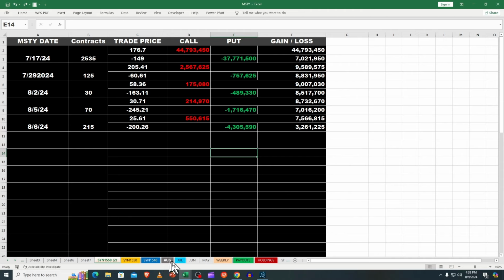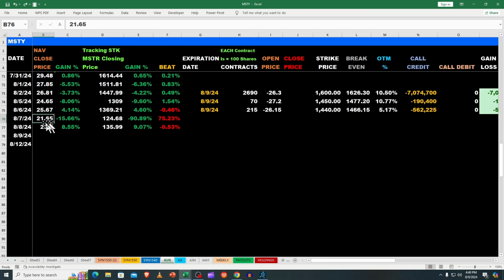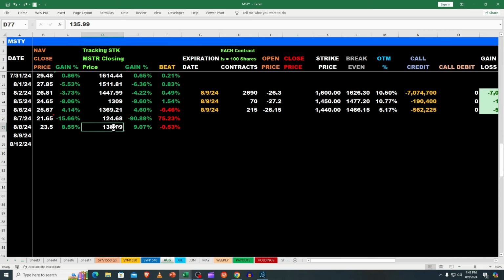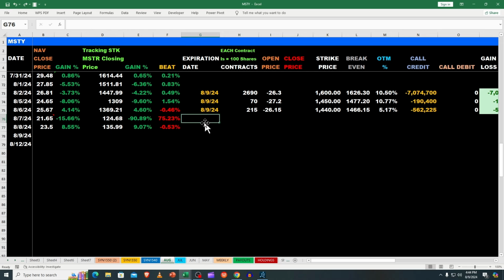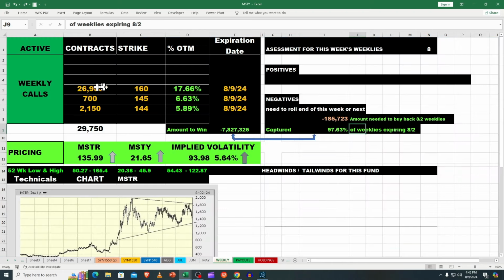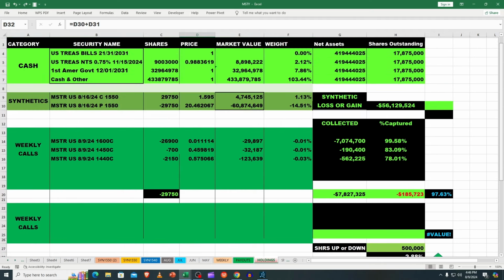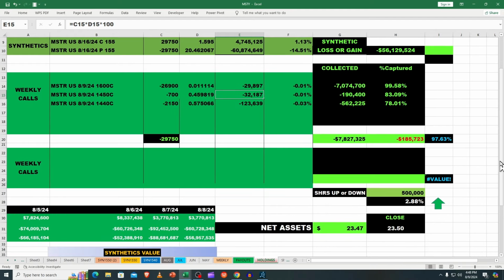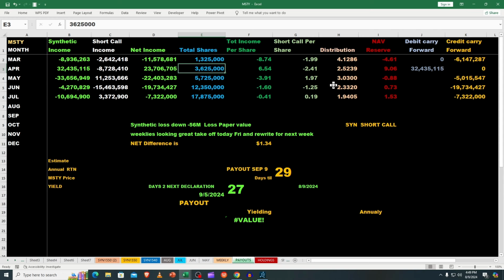YIELDMAX MSTY REVIEW & UPDATE AFTER AUG 8 TRADING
In this video, we provide an in-depth review and update on YIELD MAX MSTY after the trading activities of August 8. Join us as we dive into the latest insights surrounding this promising investment. We analyze the current performance of YIELD MAX and discuss its potential as a top choice for dividend investing. If you're looking to maximize your dividend income, this is a must-watch! Discover why YIELDMAX MSTY is considered one of the best dividend stocks available and how it fits into the broader landscape of dividend bulls. Stay informed and make educated investment choices with our comprehensive review. Don't miss out on essential updates that could impact your investment strategy!